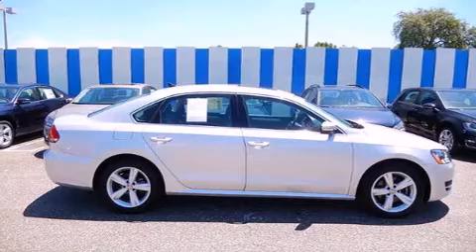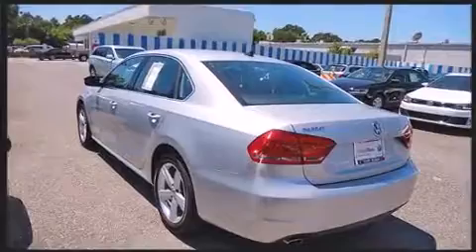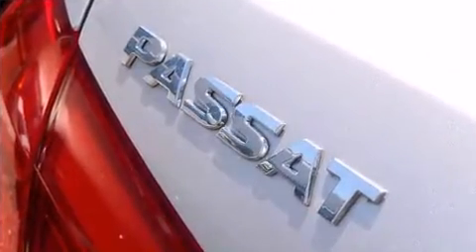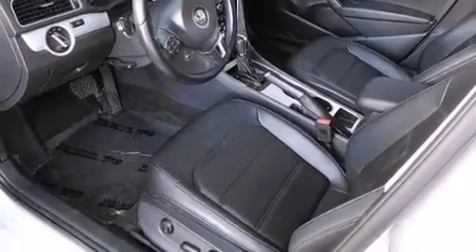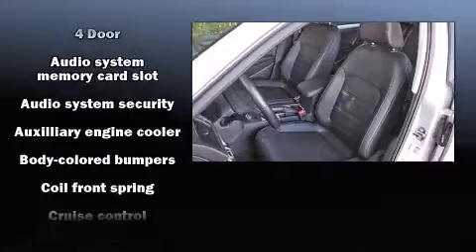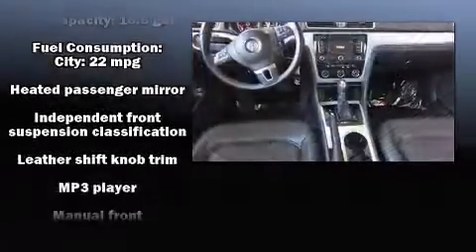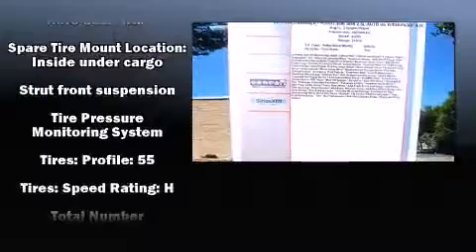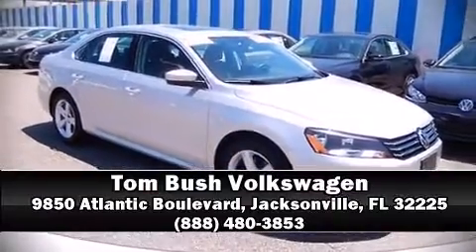2013 Volkswagen Passat 2.5L SE w/Sunroof/Navigation/PZEV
Discerning drivers will appreciate the 2013 Volkswagen Passat. This 4 door, 5 passenger sedan just recently passed the 20,000 mile mark! It features a front-wheel-drive platform, an automatic transmission, and a 2.5 liter 5 cylinder engine. Volkswagen prioritized comfort and style by including: delay-off headlights, a tachometer, a leather steering wheel, a trip computer, an automatic dimming rear-view mirror, heated seats, and the power moon roof opens up the cabin to the natural environment. Premium sound drives 8 speakers, providing you and your passengers a sensational audio experience. Volkswagen also prioritized safety and security with features such as: head curtain airbags, front SIDE impact airbags, traction control, brake assist, ignition disabling, and 4 wheel disc brakes with ABS. This car was designed with safety in mind, allowing you to drive with even greater assurance. This vehicle has achieved Certified Pre-Owned status, by passing Volkswagen's comprehensive certification process, including a comprehensive 112 point inspection! You will have a pleasant shopping experience that is fun, informative, and never high pressured. Please don't hesitate to give us a call.